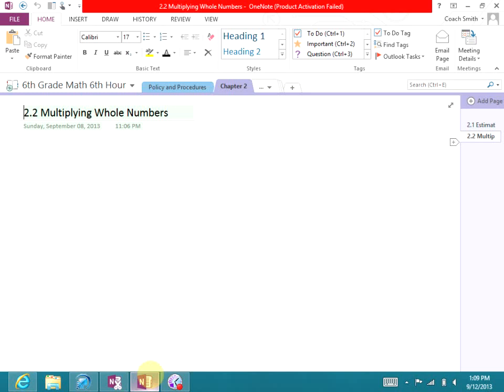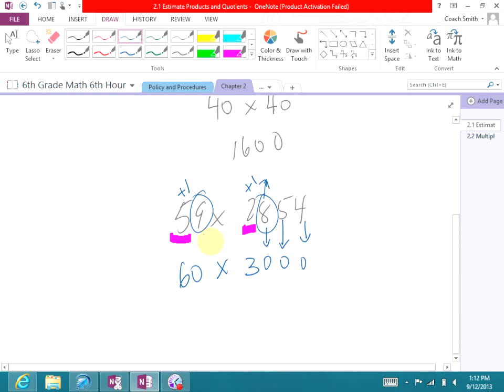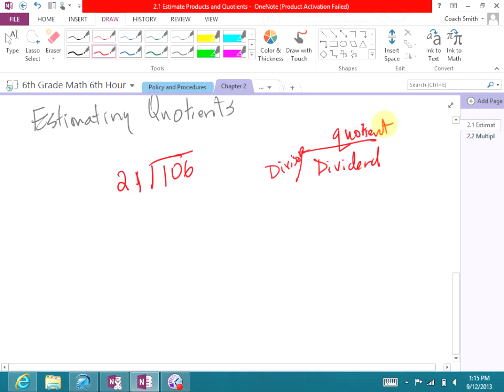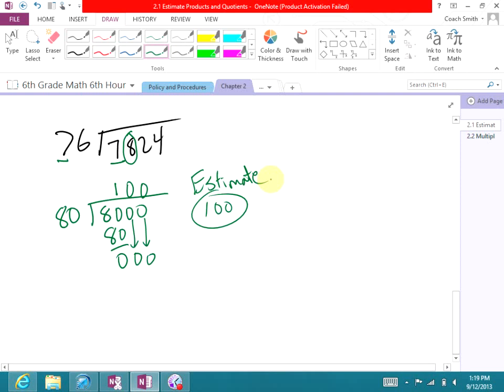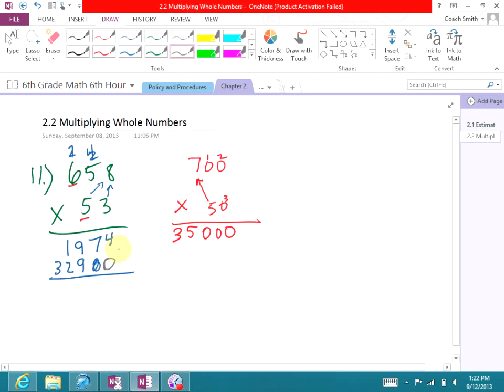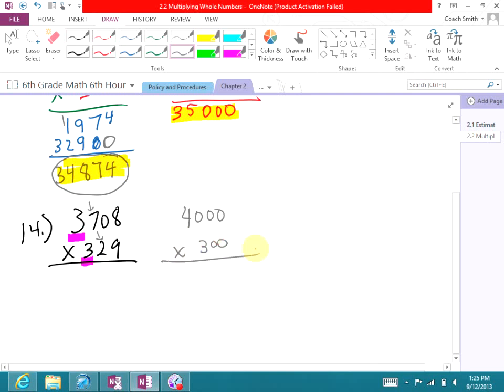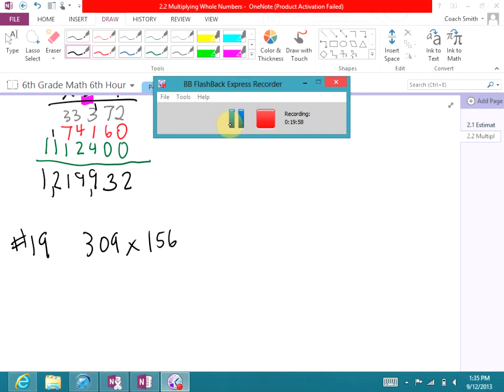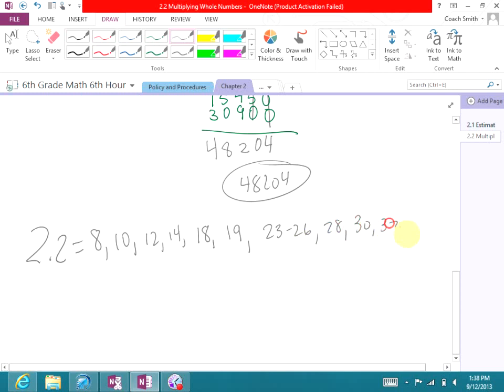2.2 CCA Math 6th Hour